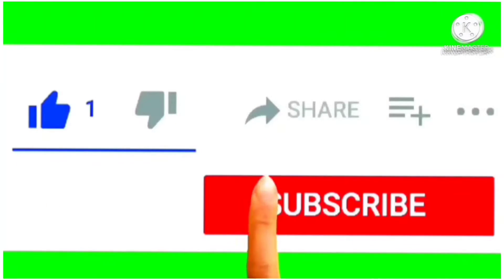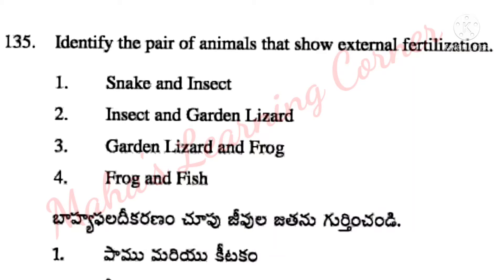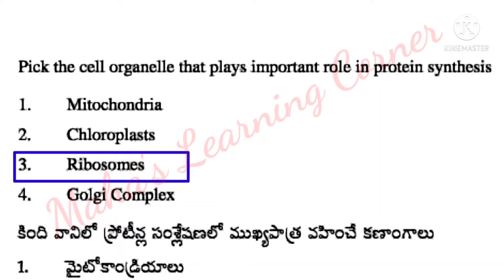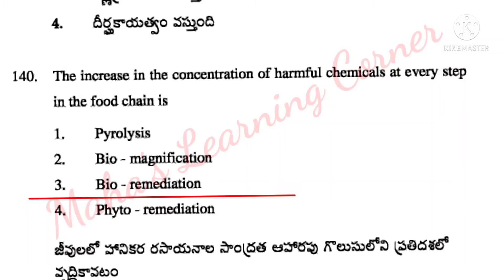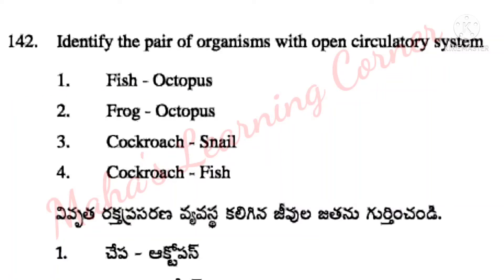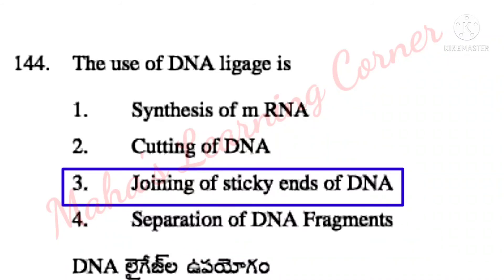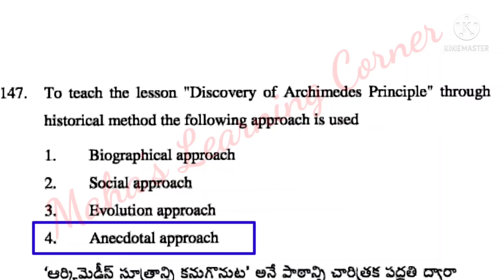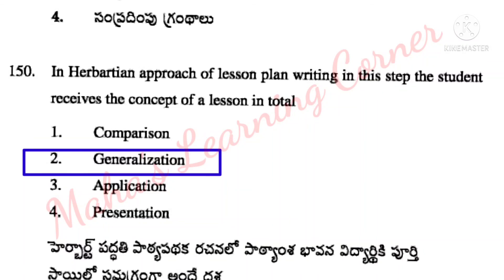AP Tet 2022#Tet paper2 science(Biology)&science methodologyMCQs#DSC(TS&AP) |AP tet 2022 model paper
AP Tet 2022paper 2 science & science methodology important MCQs#tet model paper 2022#AP Tet previous paper held on 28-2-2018#DSC(TS& AP) important MCQs